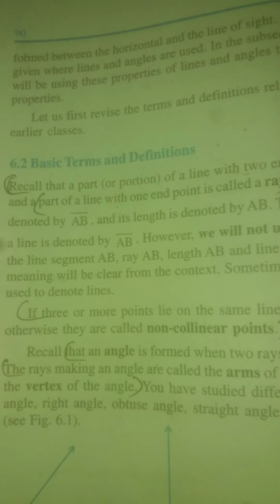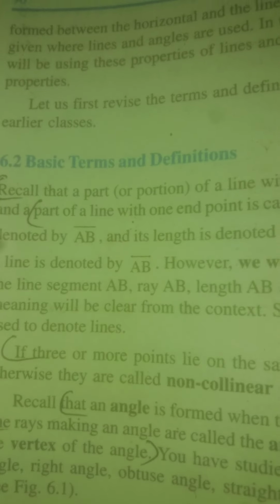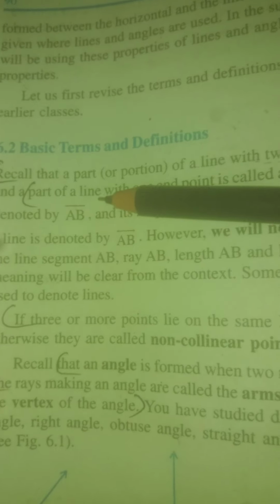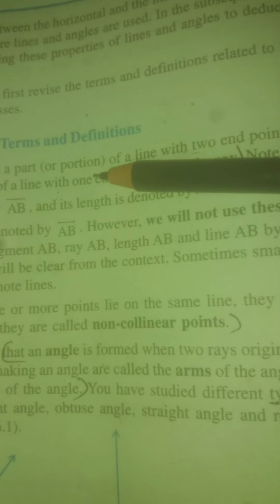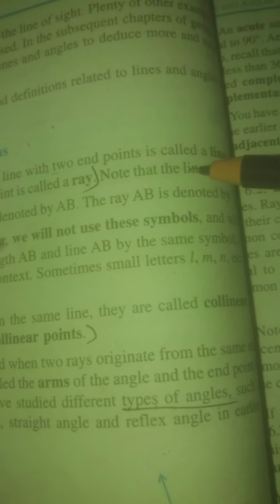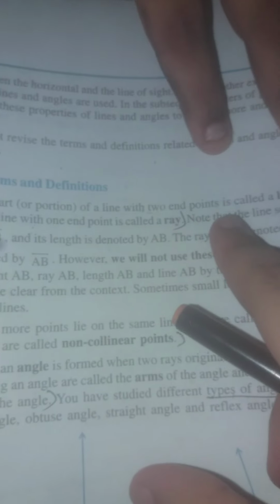one word of chapter 6 lines and angles cbse class 9th